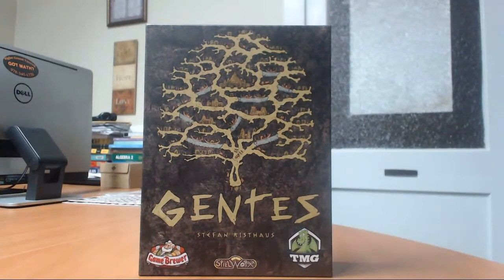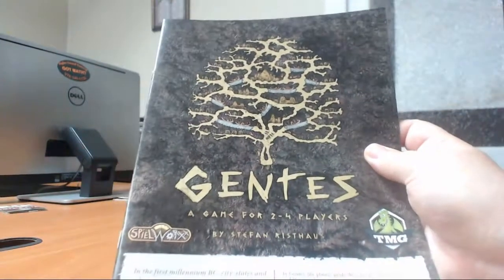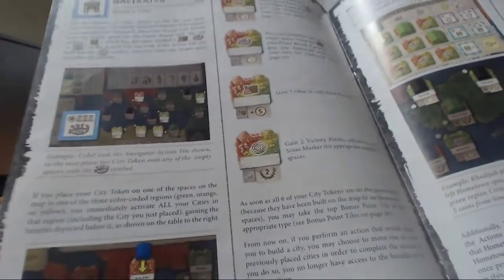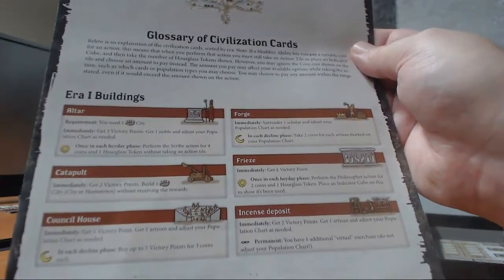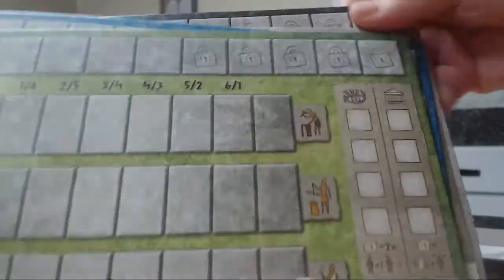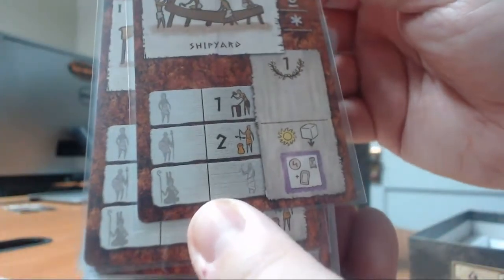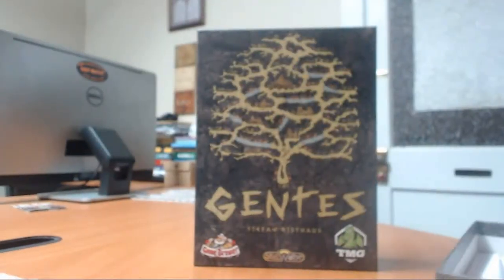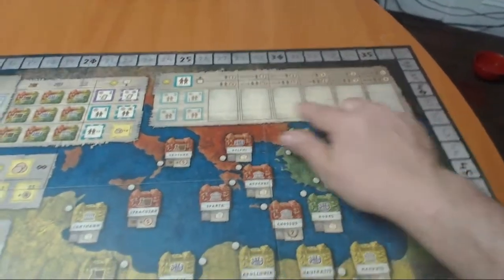GENTES Board Game Unboxing TMG Games Spieleorx Game Brewer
We unbox Gentes by TMG Games 2nd edition. Designed by Stephan Risthaus.